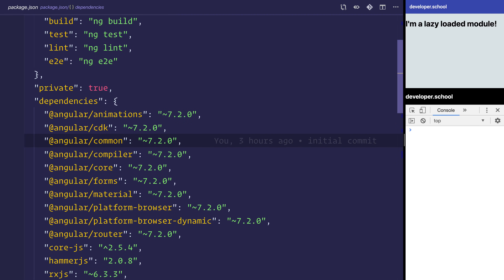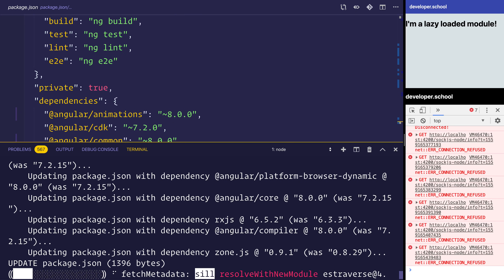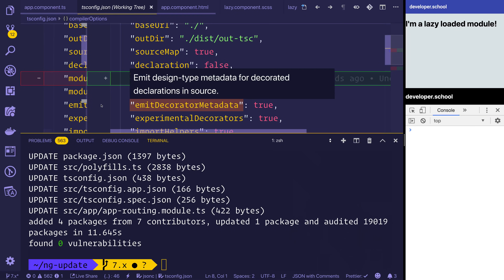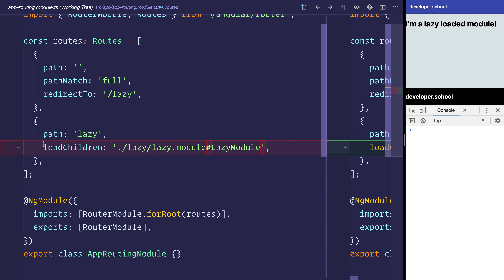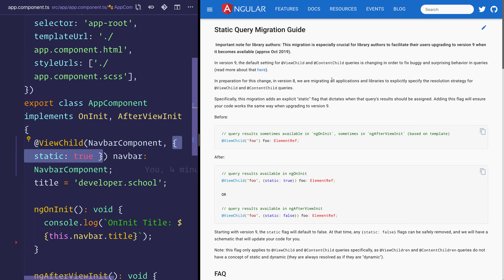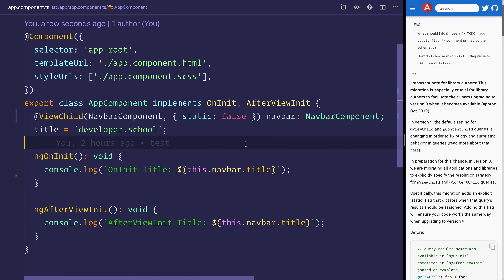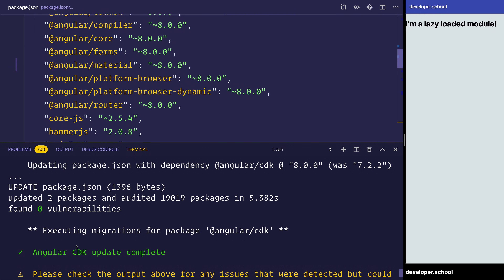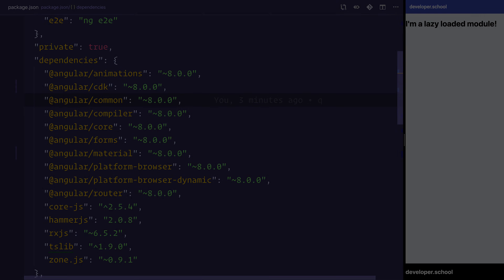Angular 8 Upgrade Guide (Material, ViewChild/ContentChild, etc)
Here's how we can upgrade our project to Angular 8!